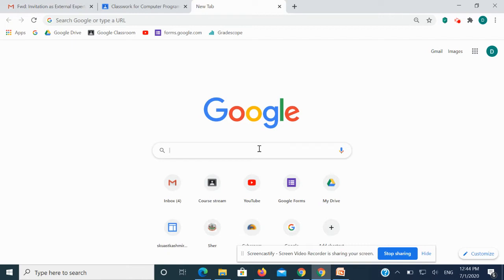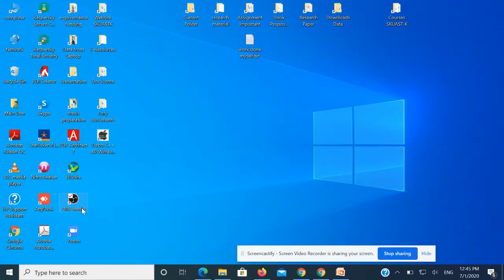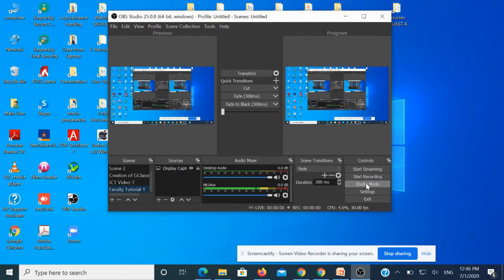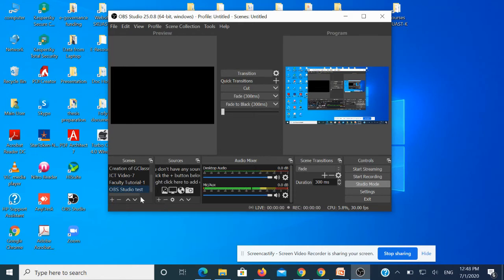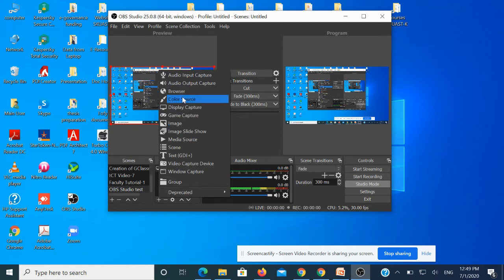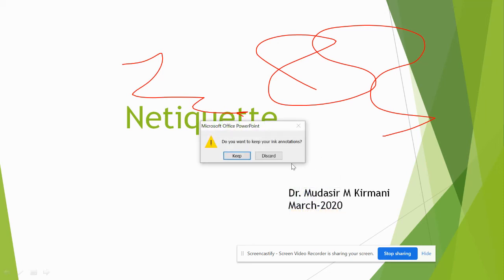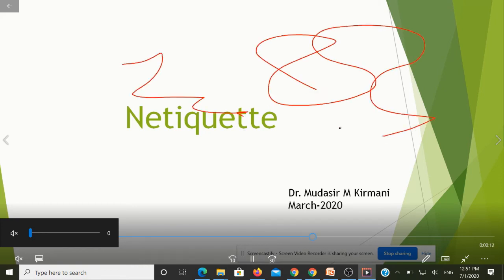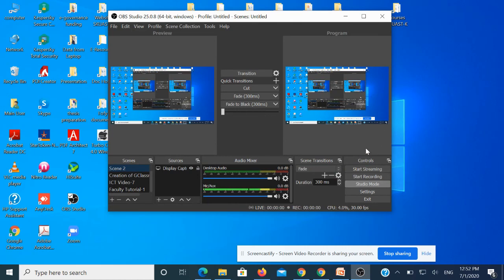recording using OBS Studio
Recording your screen using OBS Studio